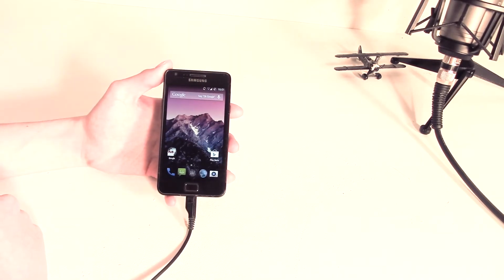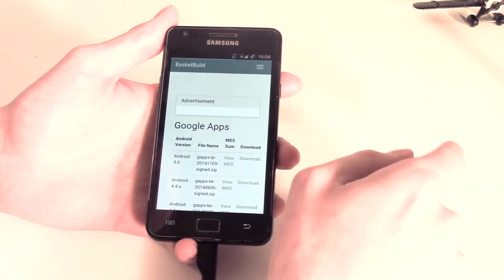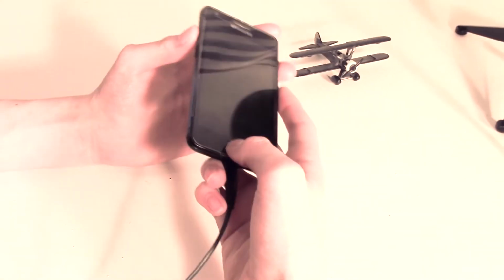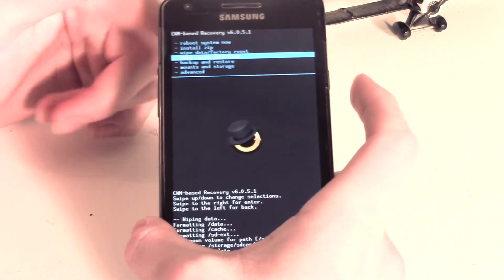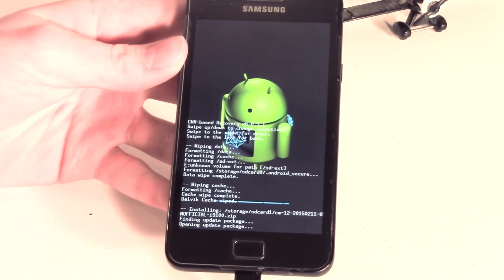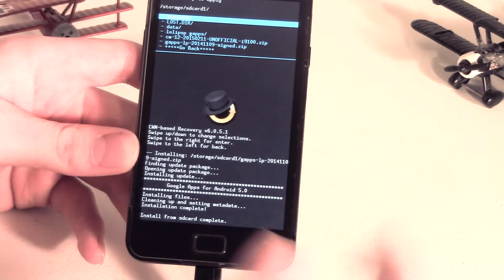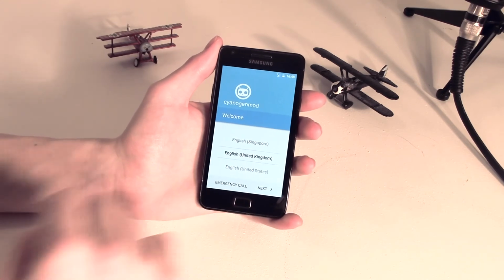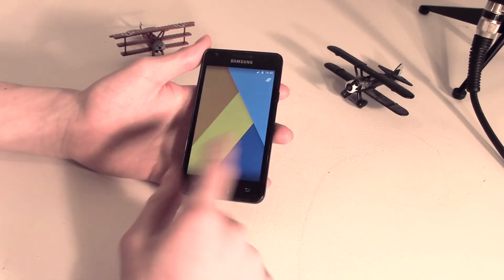LOLLIPOP UPDATE ON ANY PHONE! | Must have root | custom ROMs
To do this you must first root your phone, see our video Follow these steps closely and DON'T skip steps.
I do not take responsibility for what happens with your phone, only attempt this if you know what you are doing, you could brick your device.

! Rom for the GTi9100, make sure you download the correct rom for your model number or you will brick your device !!!

Editing
MacBook Pro